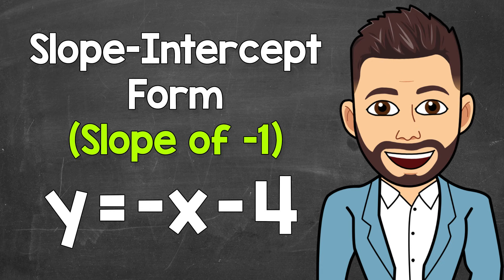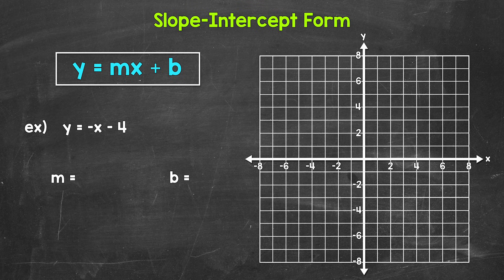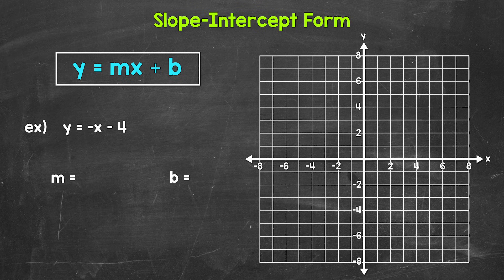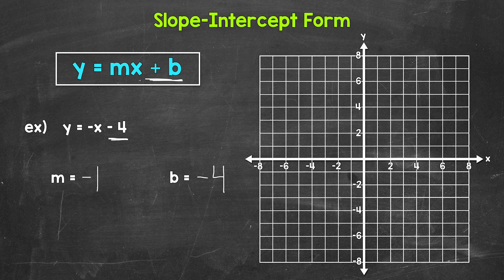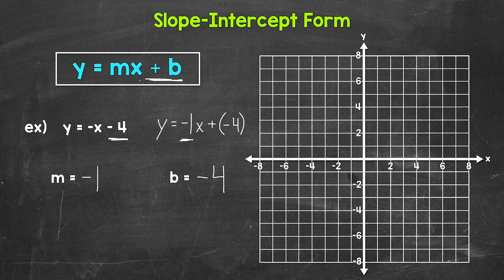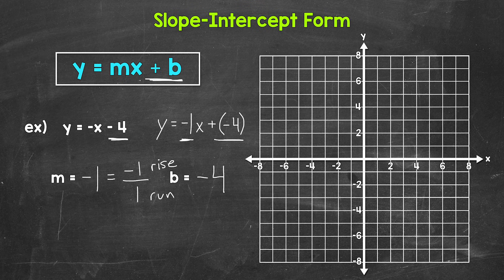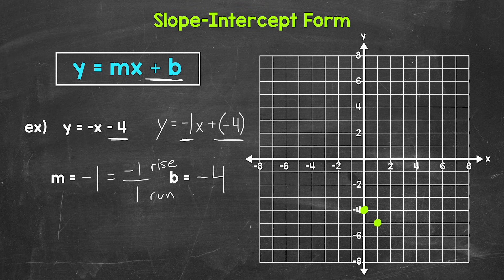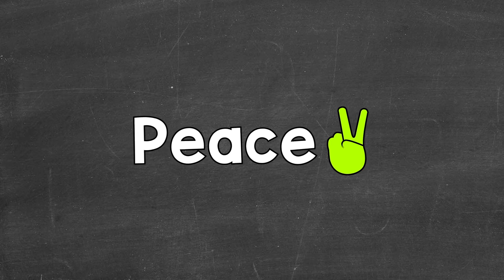Graph a Line in Slope-Intercept Form (Slope of -1) | Math with Mr. J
Welcome to How to Graph a Line in Slope-Intercept Form (Slope of -1) with Mr. J! Need help with slope-intercept form? You're in the right place!

Whether you're just starting out, or need a quick refresher, this is the video for you if you're looking for help with graphing lines in slope intercept form. Mr. J will go through an example of graphing a line in slope intercept form with a slope of -1.

Hopefully this video is what you're looking for when it comes to slope-intercept form.